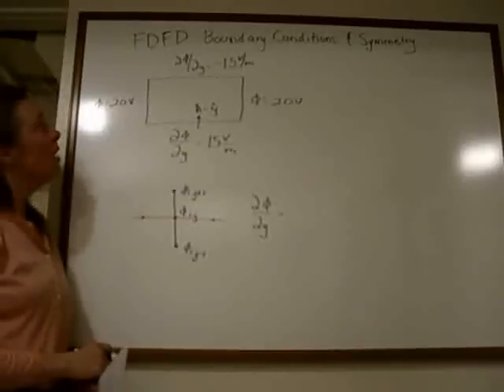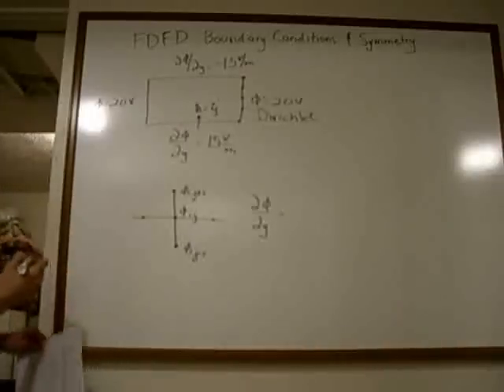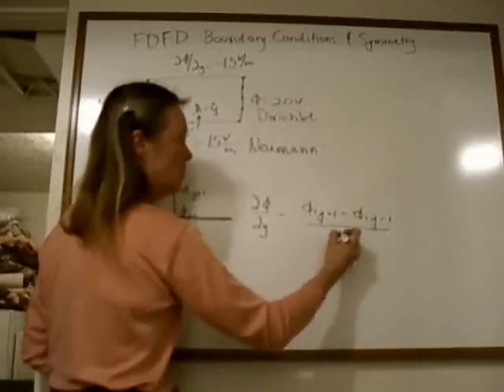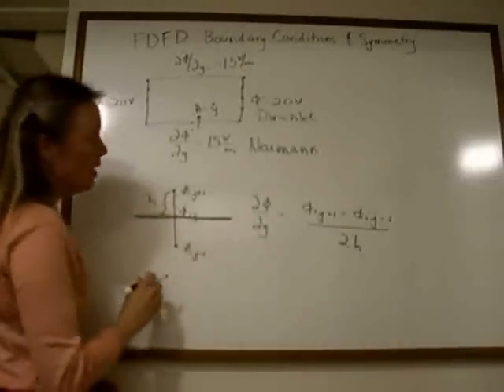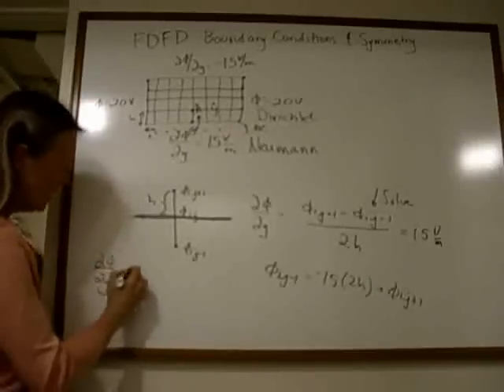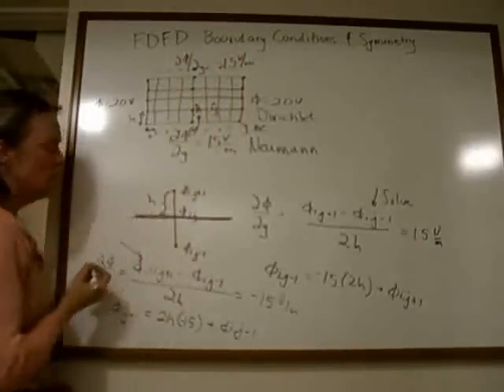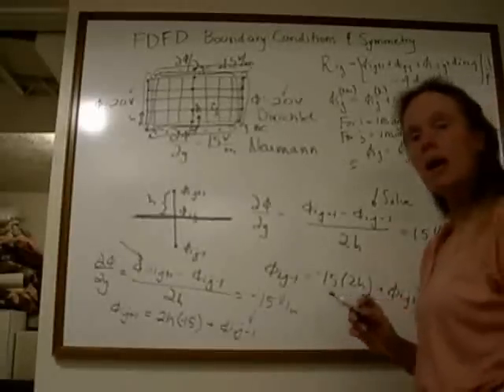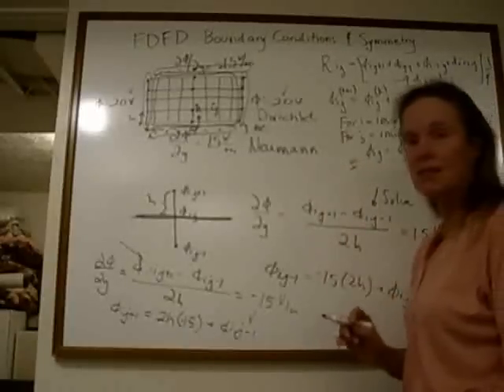ECE6340 Lecture 10.1: FDM Boundary Conditions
ECE 6340 Lecture 10.1

Solving for boundary conditions while using symmetry with the FDM method.